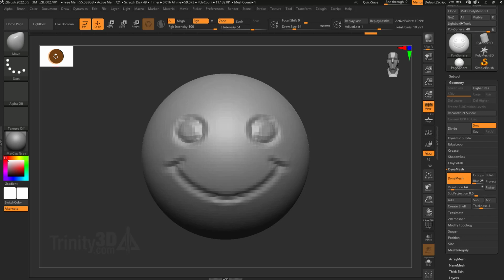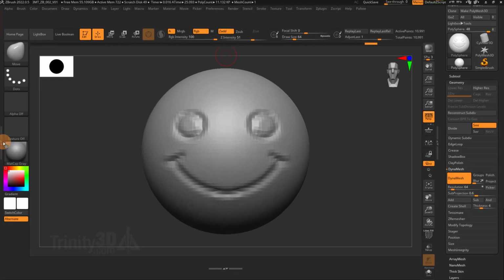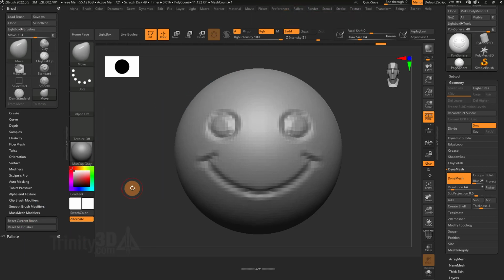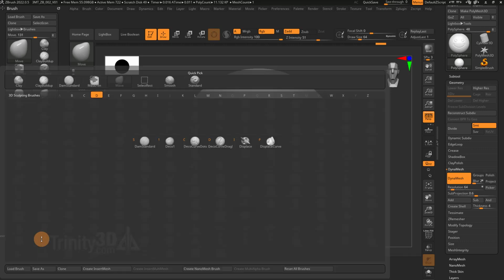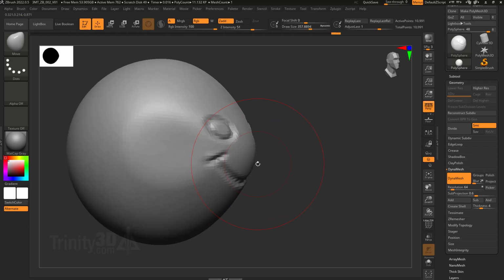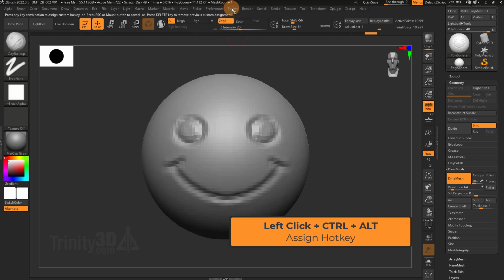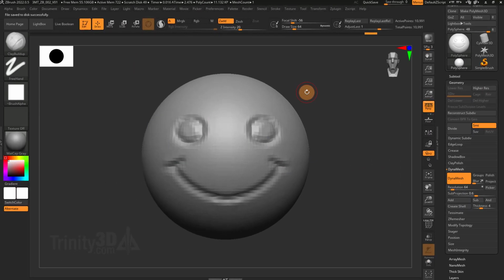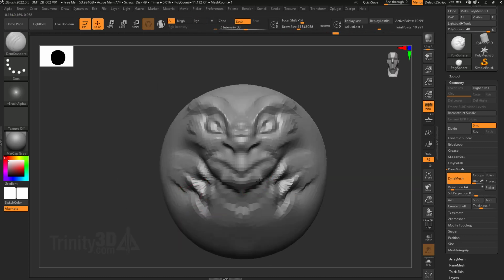ZBrush for Beginners | Make Custom Palettes | Trinity3D 3 Minute Tutorials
In this ZBrush tutorial, learn how to customize your ZBrush interface. Explore hotkey and palette customization and how to save your presets to make sure they are there for every project.

Shop ZBrush and ZBrushCore 2022 on the Trinity3D store today! Follow the link below to find the best deals from the leading North American reseller of 3D software, Trinity3D.